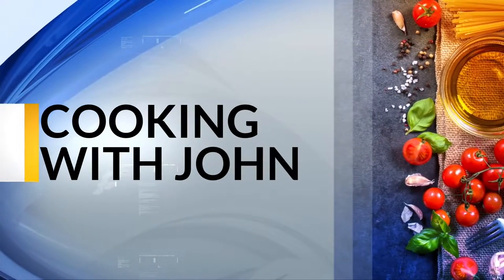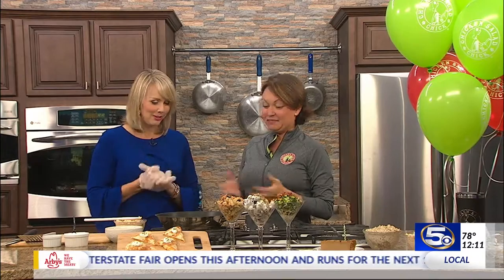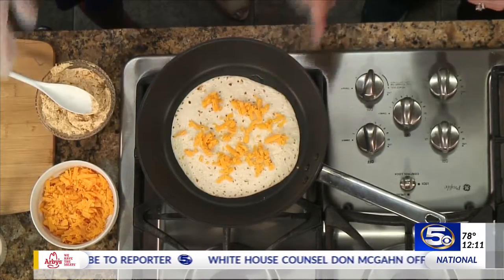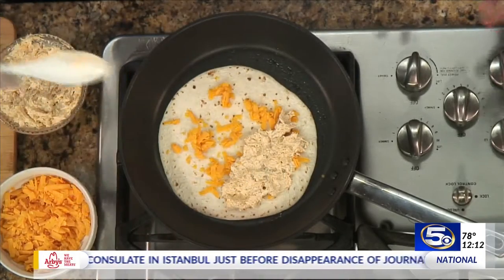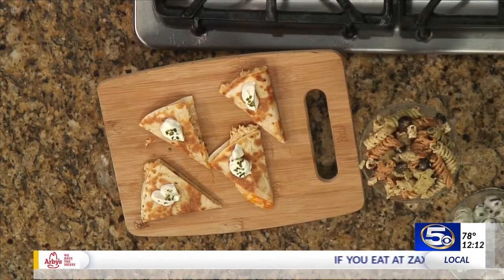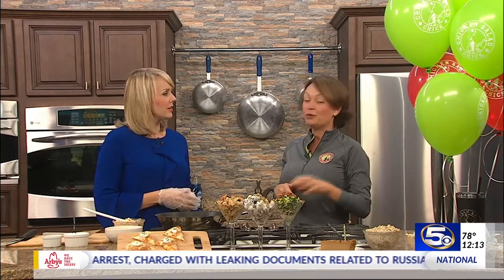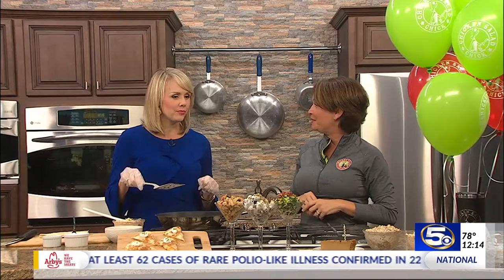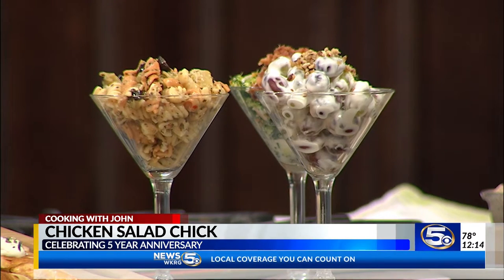Cooking with John: Chicken Salad Chick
Name of featured dish: 5 year celebration of the opening of the Hillcrest/Cottage Hill location. Will be giving away free chicken salad for a year to the first 50 customers in line on 10/23 and free tumblers with free refills to the first 50 customers on 10/24.